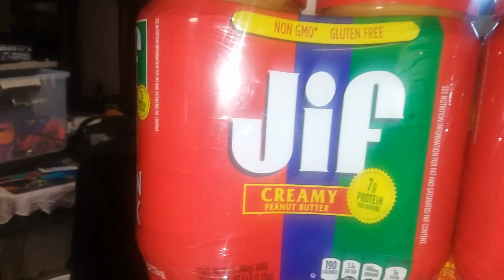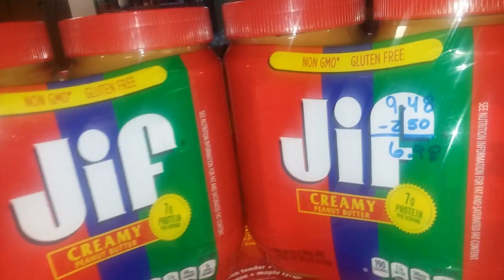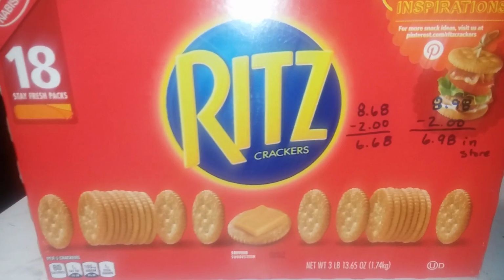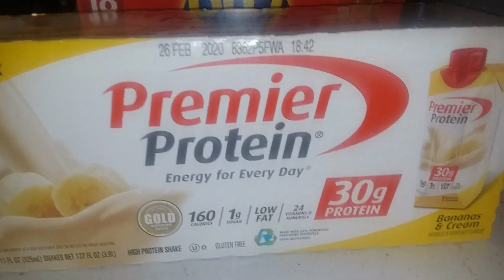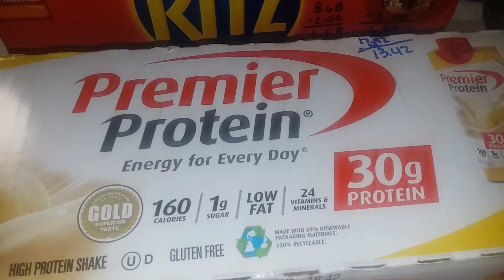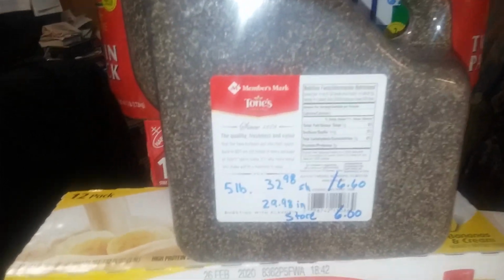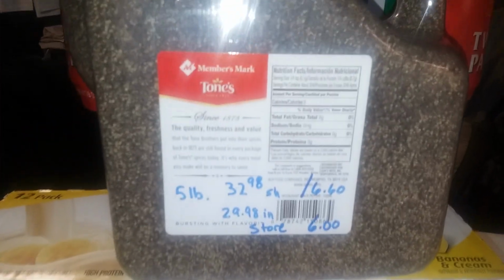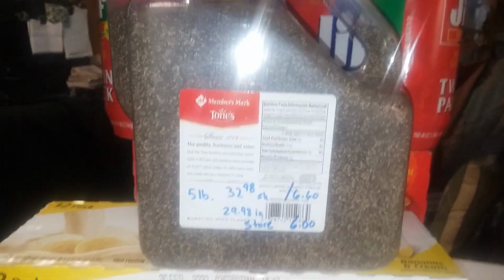Pepper, Peanut Butter, Protein drinks / Sam's Club haul / What I prepped today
Let me show ya what I added to my preps today, it was all delivered free from Sam's Club.  I tell you the sale prices I paid as well.  Also, I'm going to put some Ritz Crackers in mylar to see if they'll store as well in mylar as they do in a mason jar.

20190323 Sam'sClubOrder